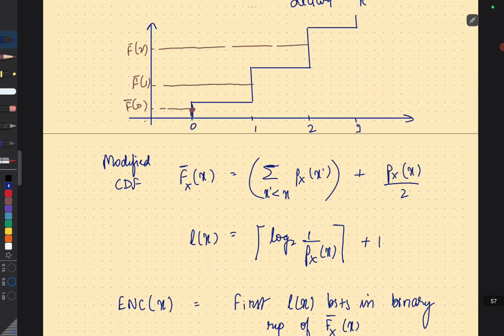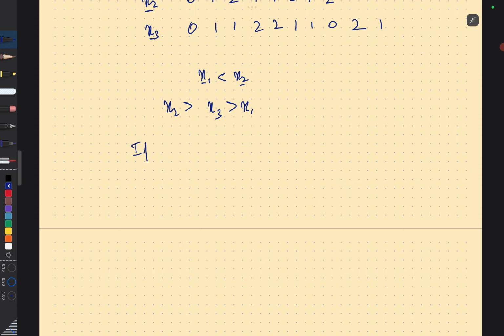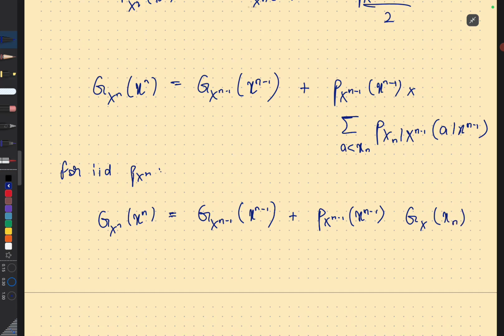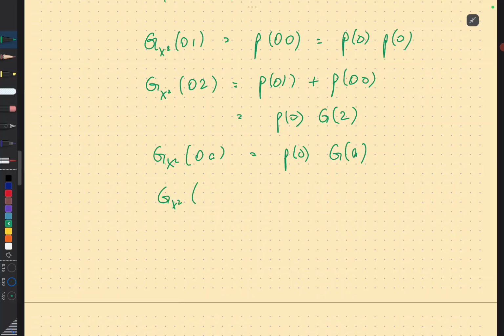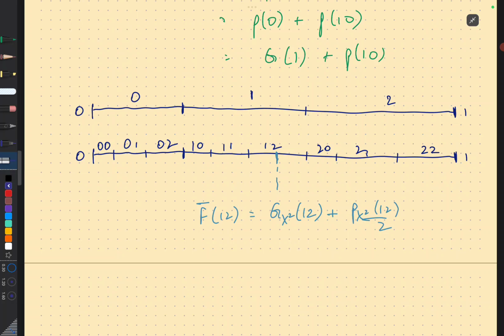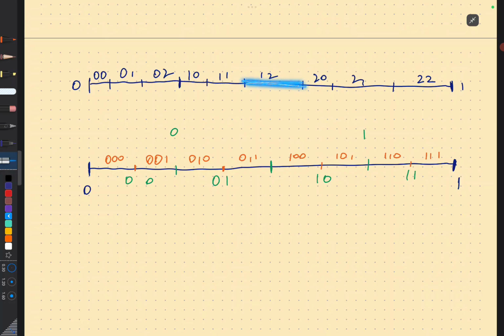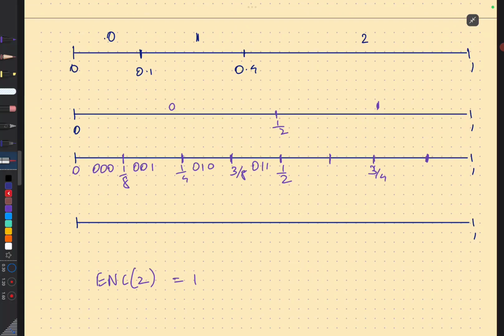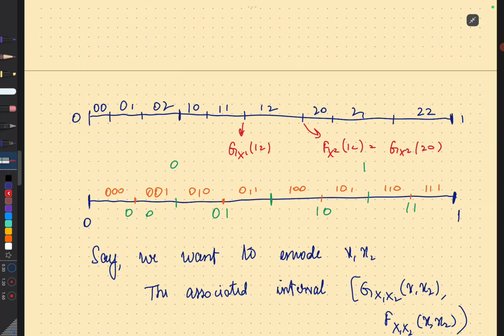Information Theory 2026: Class 14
Shannon-Fano-Elias coding (continued) and Arithmetic coding